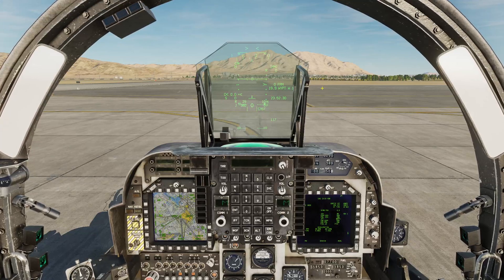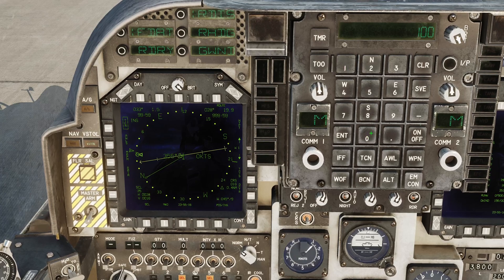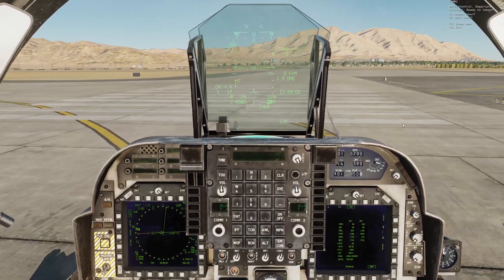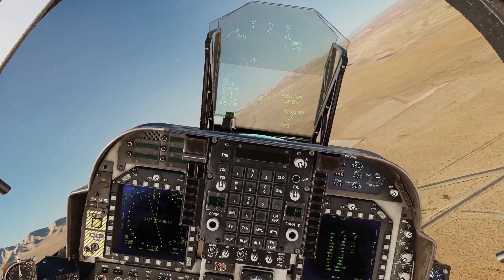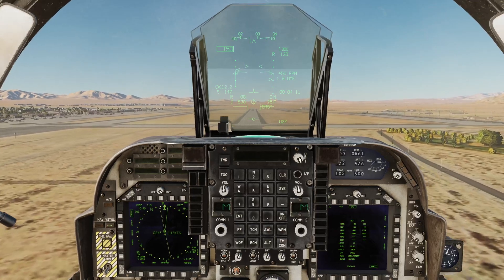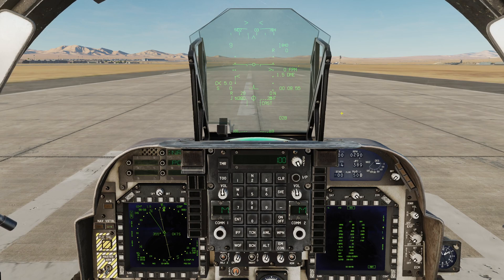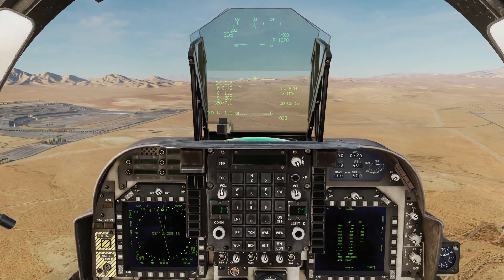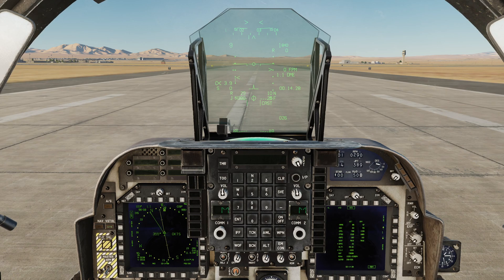DCS AV8b Tutorial 15 - Field Ops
Conventional takeoff/landing and short takeoff and landing at an airfield.